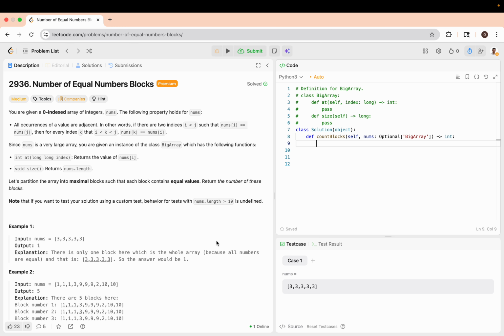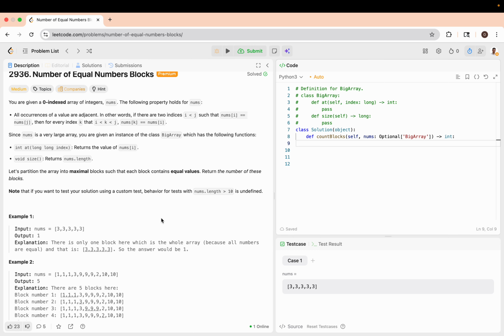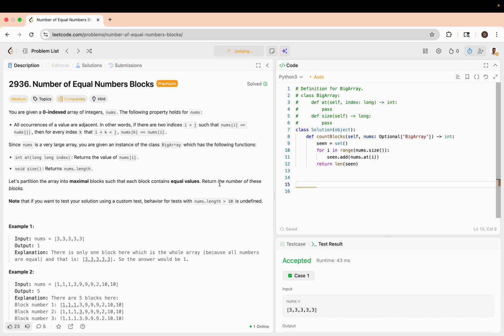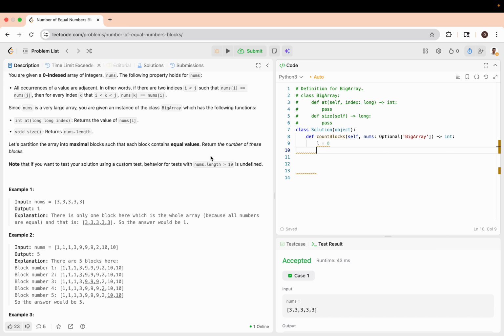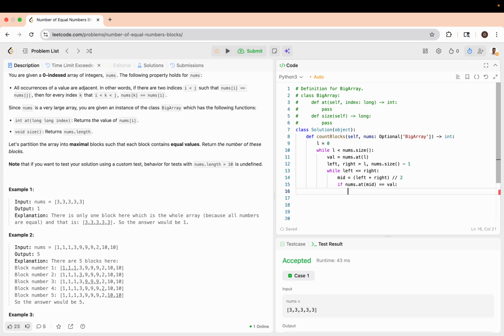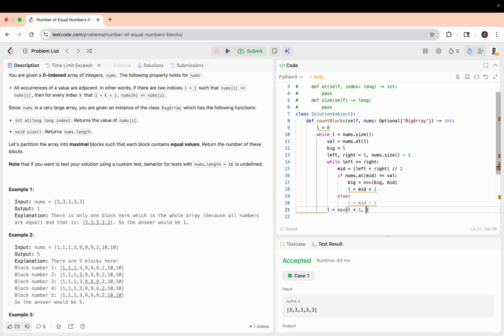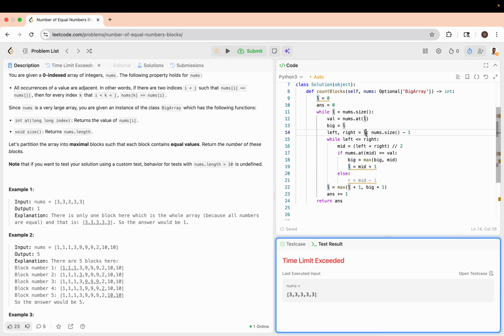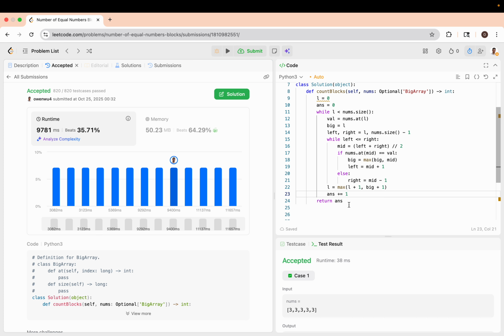Number of Equal Numbers Blocks